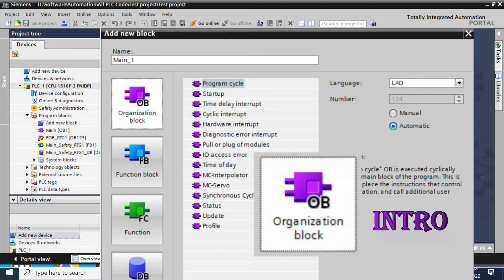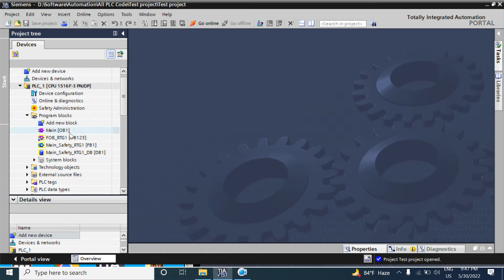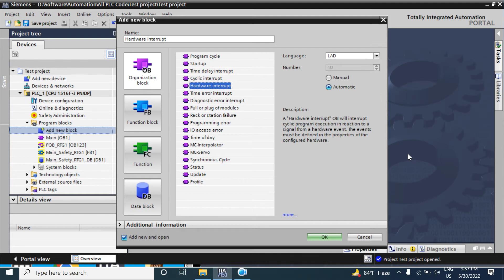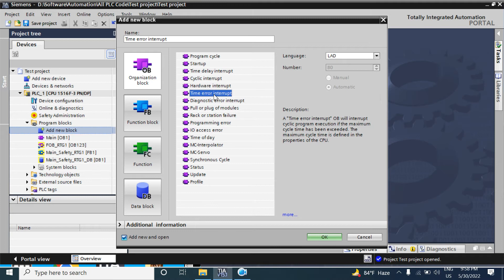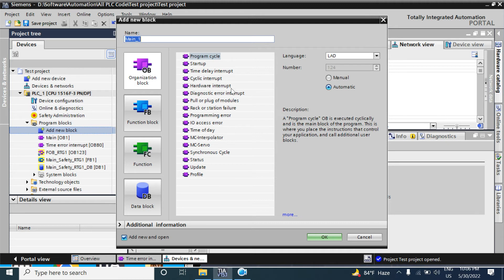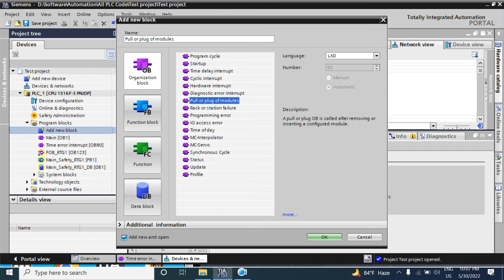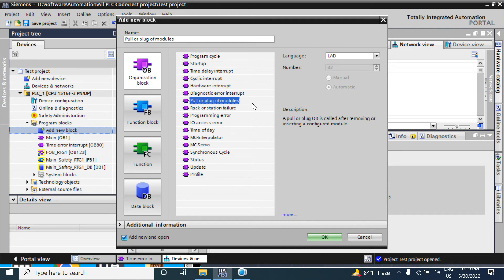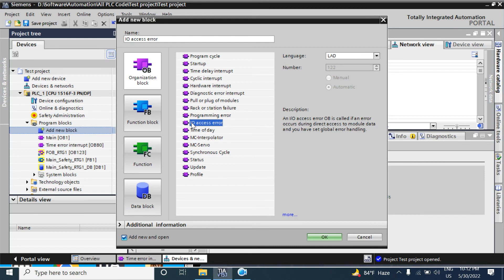TIA PORTAL: Introduction Organization Blocks(OBs) | TIA Lesson - 03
Introduction of Organization Blocks(OBs)